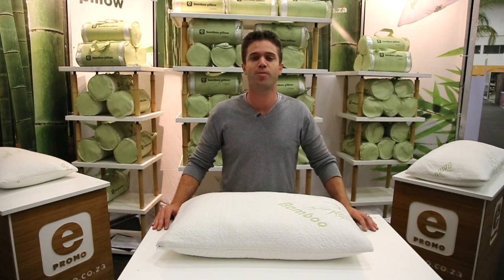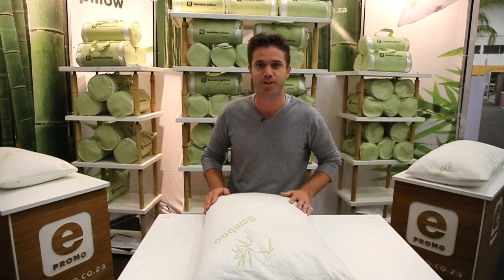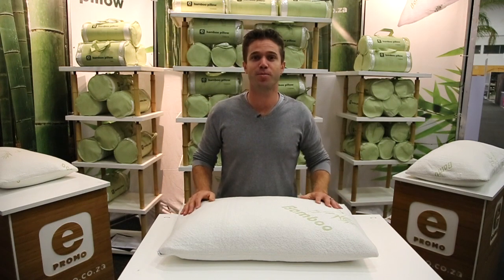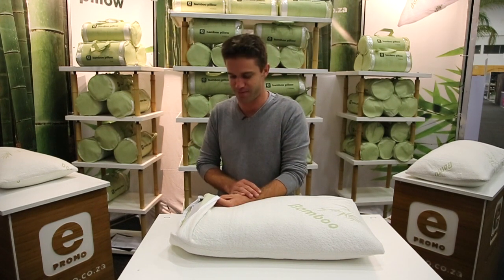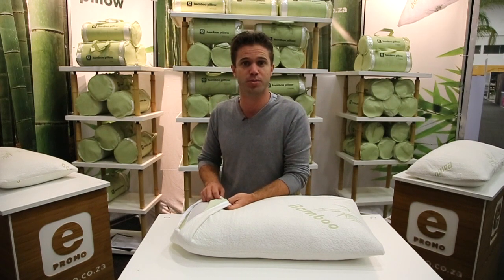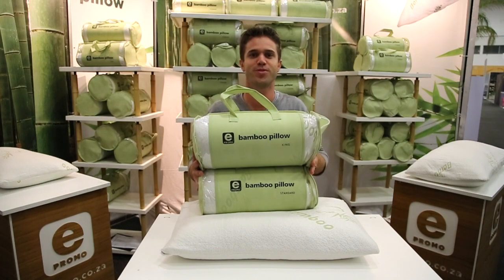Bamboo Pillow by Epromo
The Epromo Bamboo Pillow, imagine a pillow that can relieve snoring, migraines, neck and back problems, acid reflux, allergies and insomnia while you sleep. Plus, it’s the most comfortable pillow you’ll ever own.